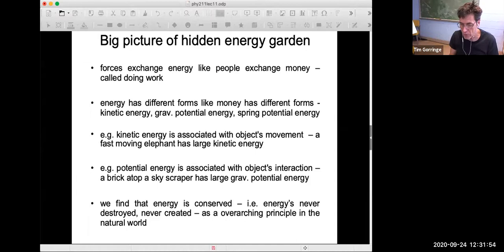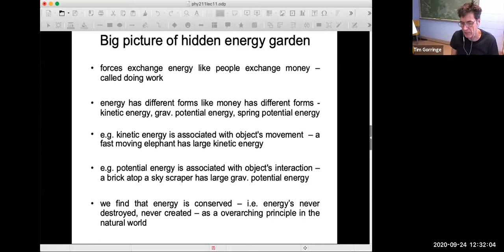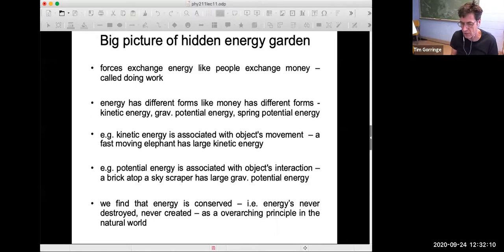general physics I, lecture 11 - further illustrations of energy conservation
0:00 intro, 1:19 energy conservation review, 12:23 roller coaster energy problem, 22:36 Tarzan swing energy problem, 39:09 non-conservative forces and energy conservation, 47:21 energy problem with non-conservative forces,  1:01:09 power

It's tempting to think of energy as a substance  that is transferred from one body to another body or one form to another form but never created and never destroyed (at least I'm tempted to think this way). But in reality the nature of energy is much more abstract, much more mathematical, and much more subtle.

The conservation of energy is really a constraint or restriction on how the forces of nature can and cannot behave and can and cannot change an object's motion. The forces of nature can change the motion of bodies - but within some rules - and we call there rules the conservation of energy. This class examines more examples of energy conservation.